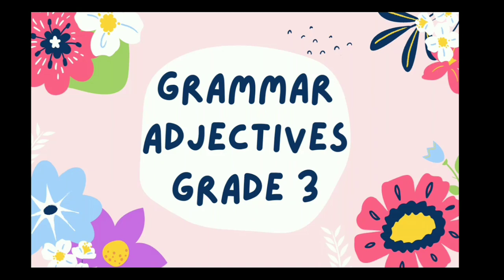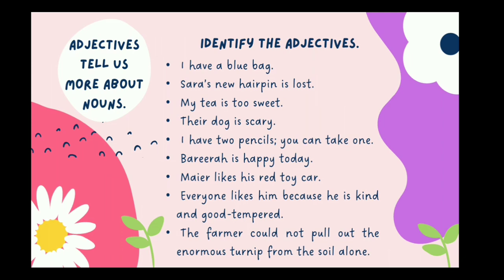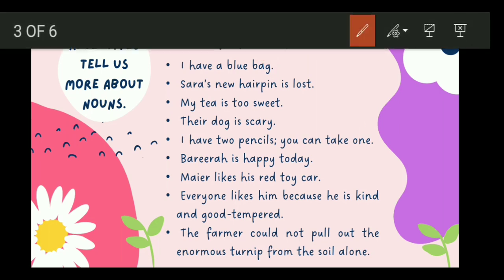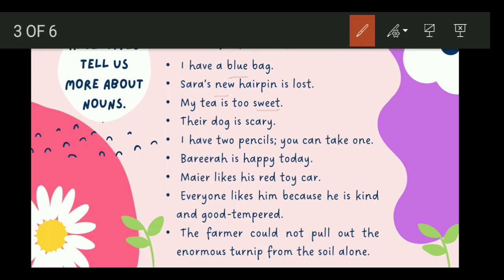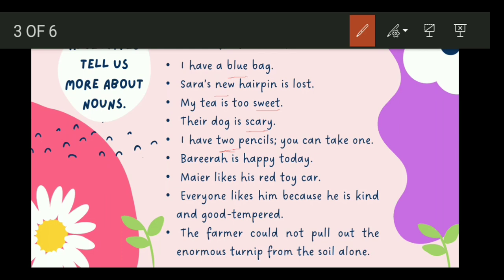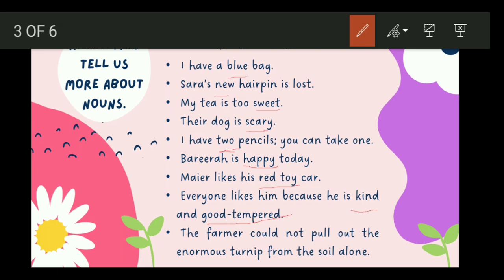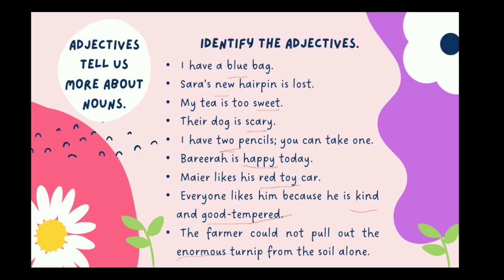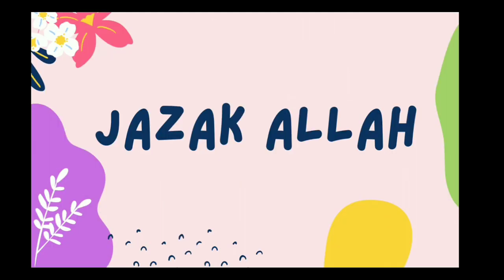Grammar: Adjectives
This video introduces adjectives.